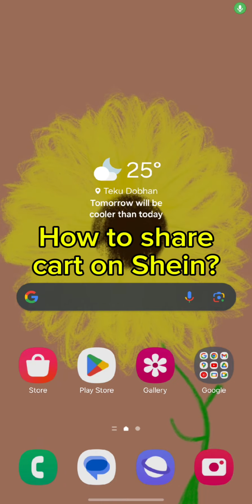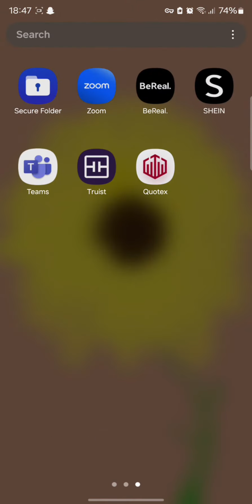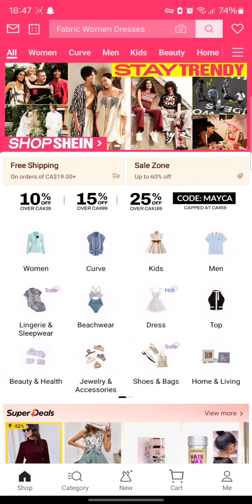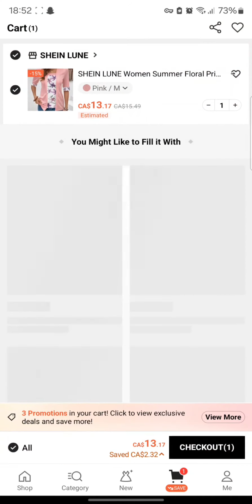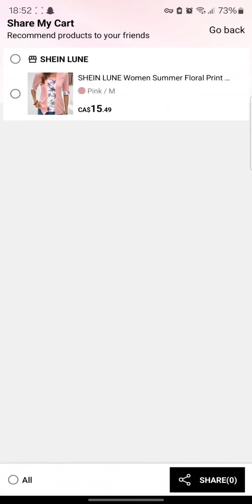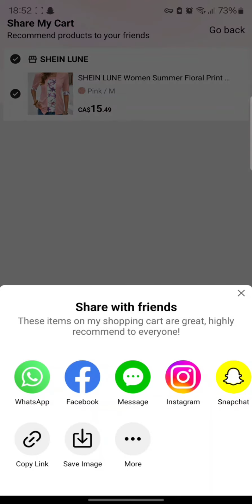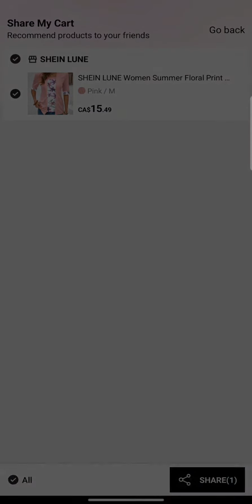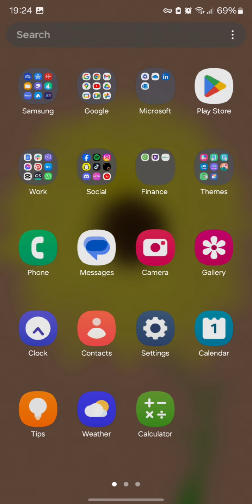How to Share Your Cart on Shein? Circulate Your Cart on Shein on Android 2024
Welcome to our Shein tutorial on how to share your cart! Sharing your Shein cart with friends, family, or fashion-savvy peers has never been easier, and in this video, we'll show you exactly how to do it. Whether you're planning a group order, seeking fashion advice, or simply want to share your favorite finds, knowing how to share your Shein cart can enhance your shopping experience.